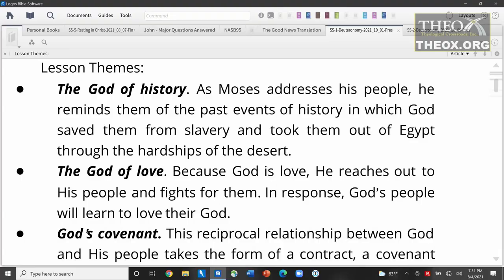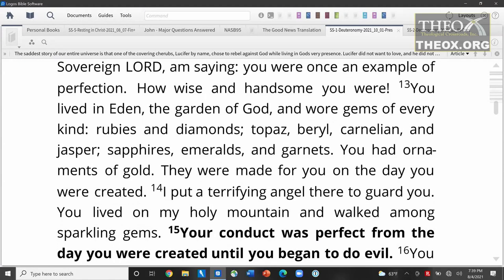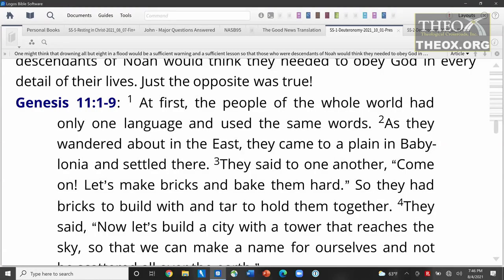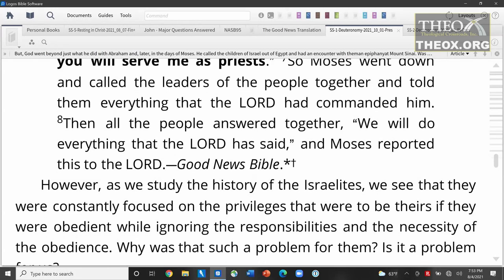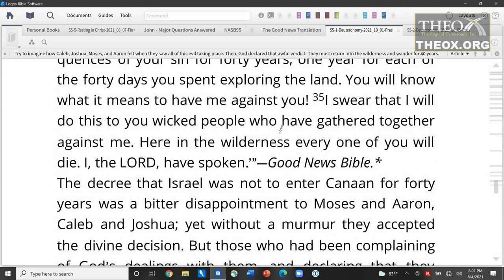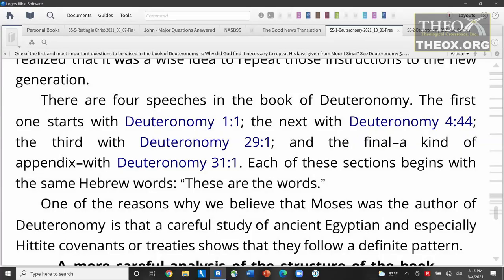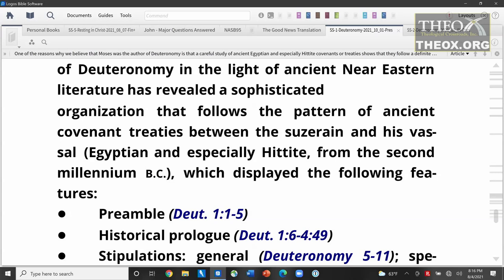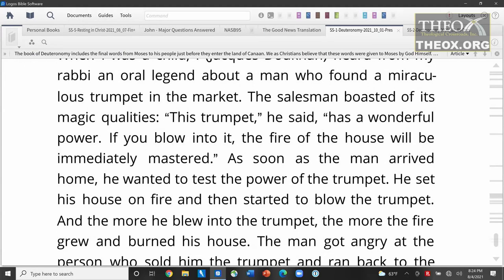1. Preamble to Deuteronomy (October 2) Ken Hart Sabbath School 2021 Quarter 4 "Deuteronomy"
2021 4th fourth quarter (October November December) topic: "Present Truth in Deuteronomy" (Ken Hart's Sabbath School class in Loma Linda, California, which is based upon the adult Seventh-day Adventist Bible study lesson guide and is broadcast on LLBN as "A Look Ahead").

for links to more Sabbath School classes and their study materials.

Also see the "Sabbath School TV" Roku channel and other interesting things on the "What's Up Prof? (Walter Veith)" Roku channel.